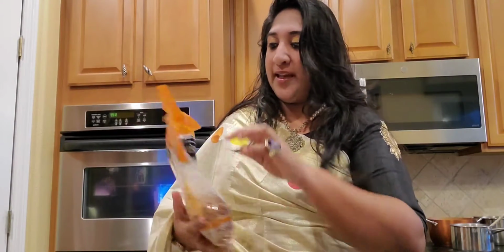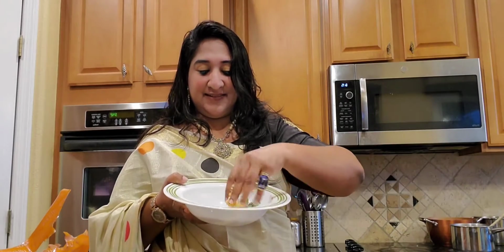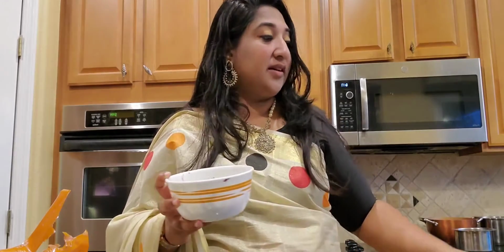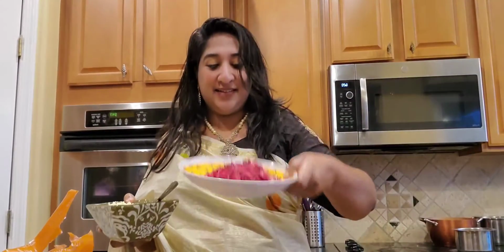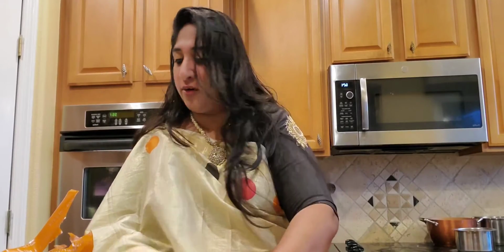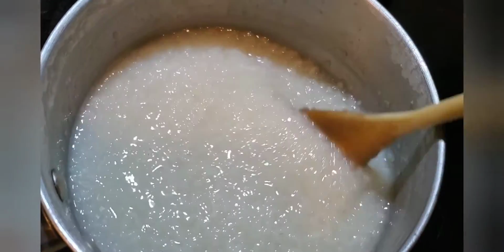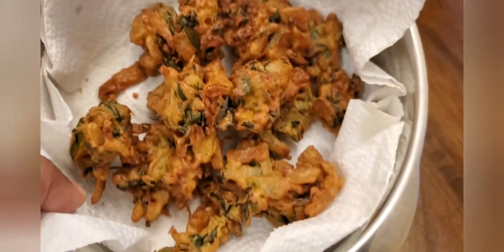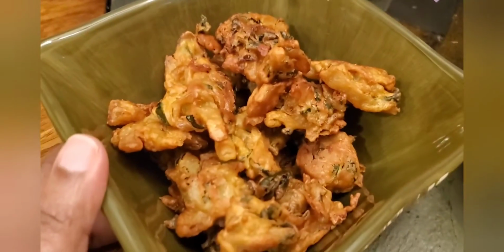|MONSOON DINNER KERALA| AYURVEDIC PORRIDGE| RED CHORI & COCONUT| BEETROOT PAKODA| MICROGREEN CHUTNEY